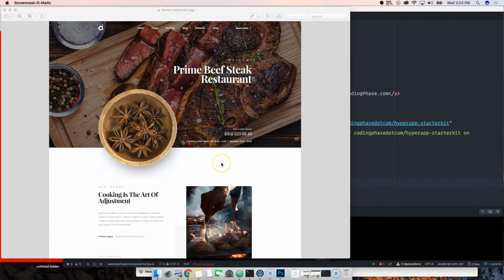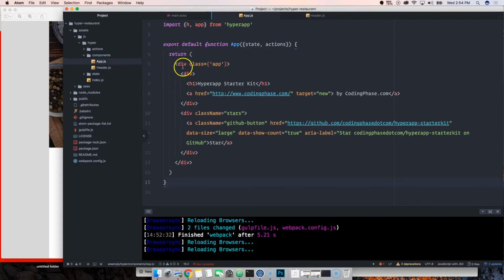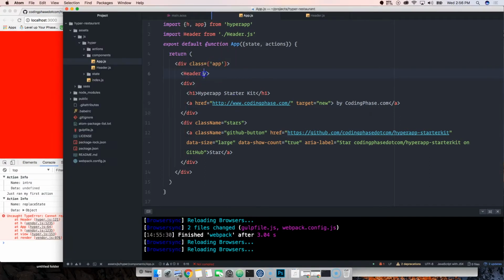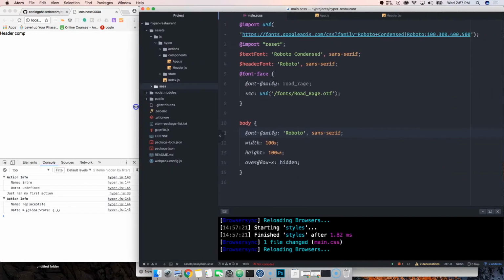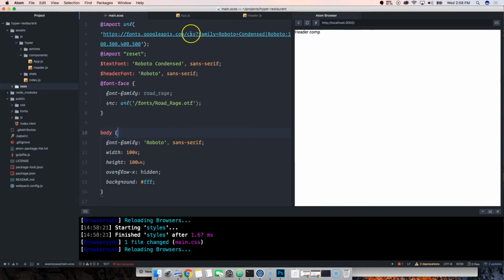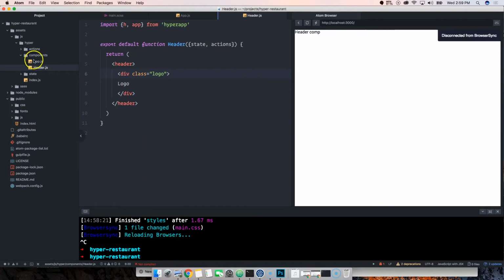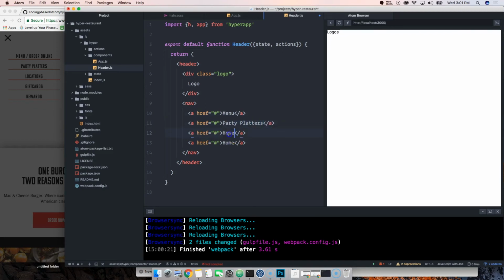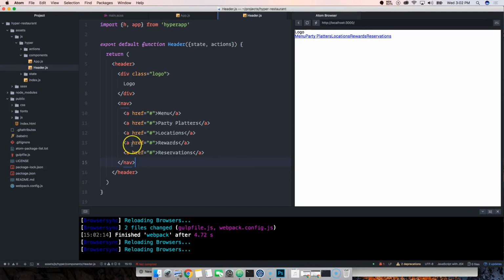#4 Lets Build a Restaurant App: Laydown the header